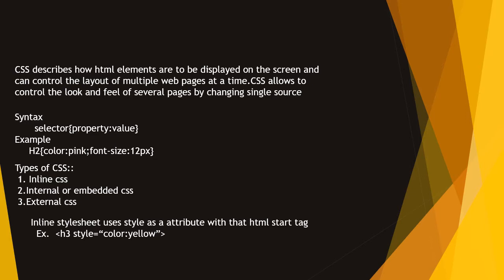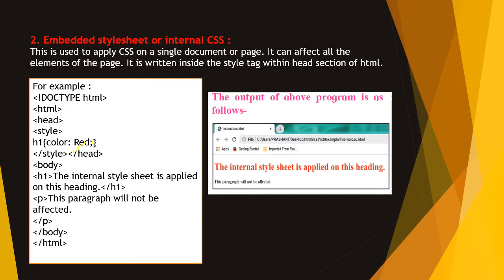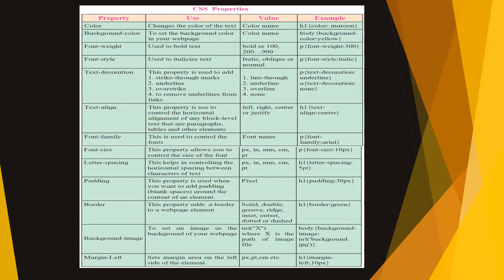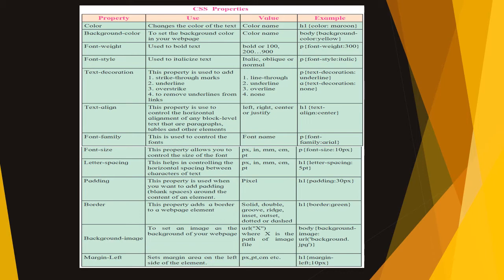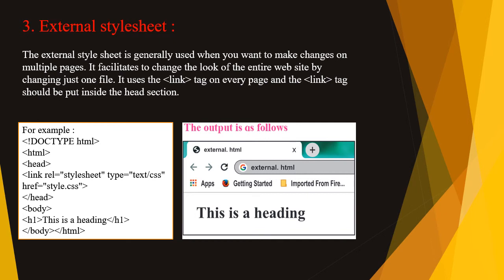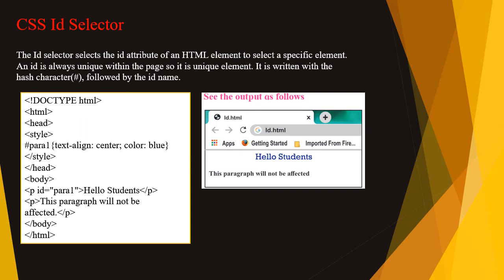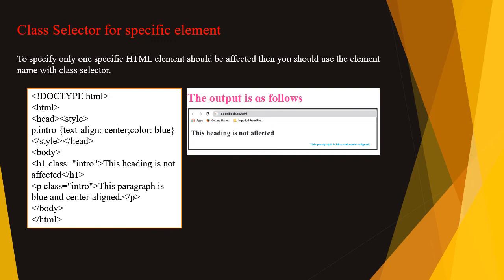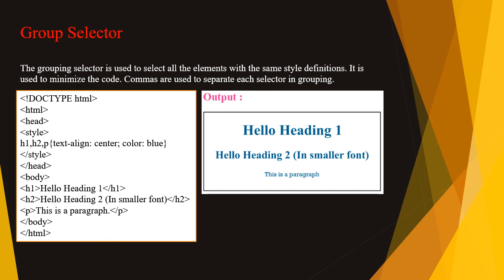Information technology: Lecture 3 CSS